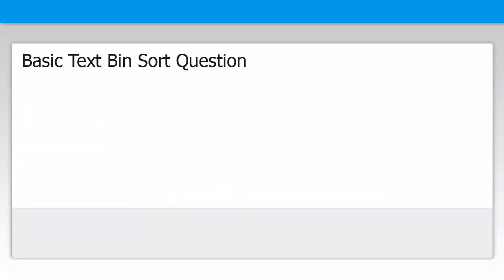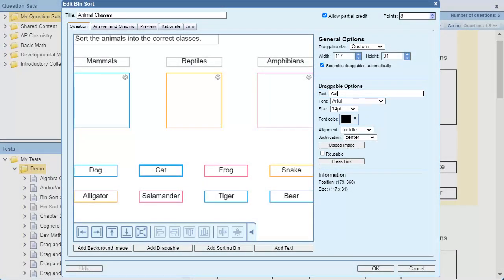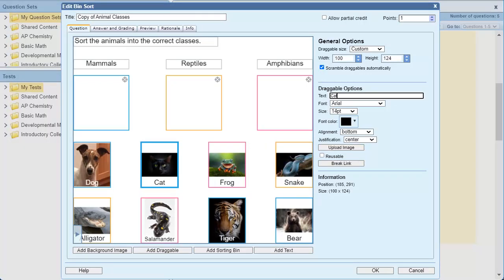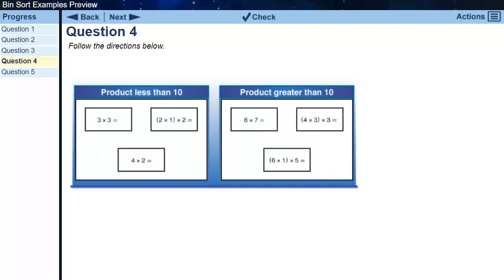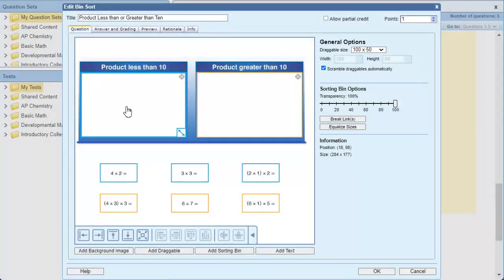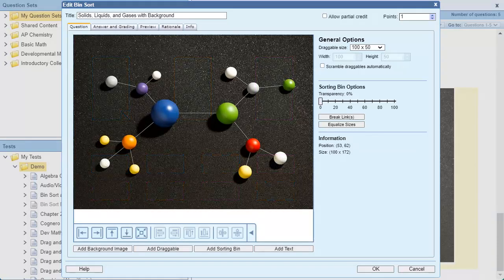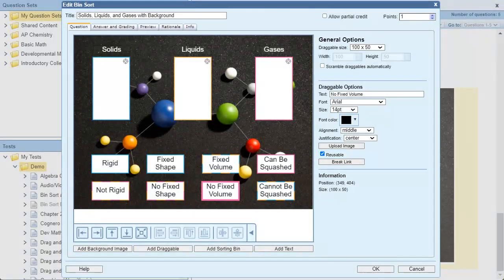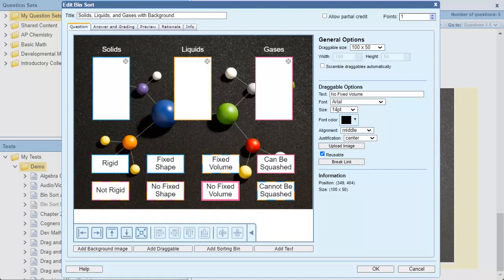Bin Sort Question Samples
This video shows examples of bin sort questions from simple text questions to complex sorting exercises. For details on how to create a bin sort question see:

0:12 - Basic text bin sort questions.
1:26 - Draggable images.
2:13 - Background Images
3:38 - Reusable draggables